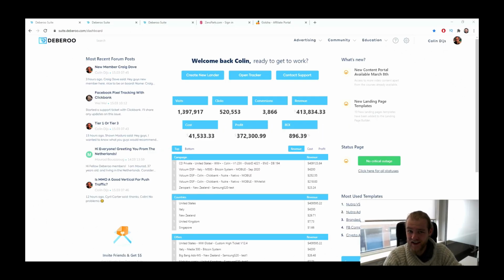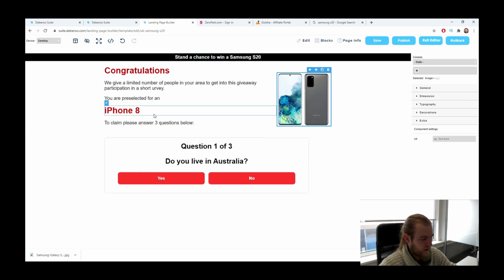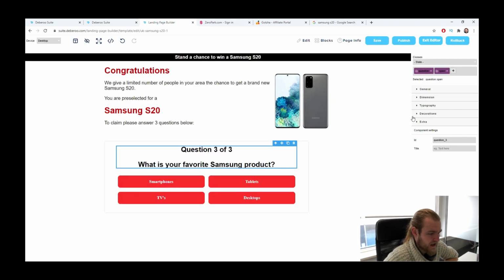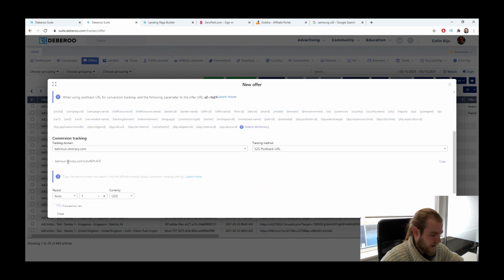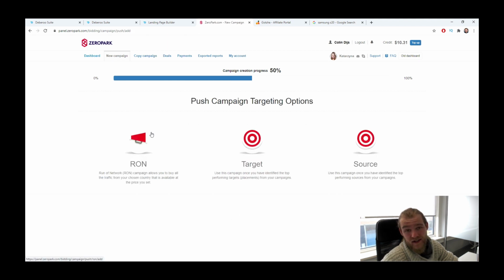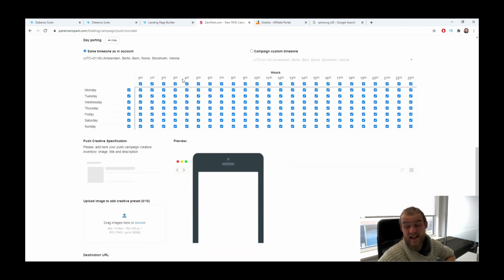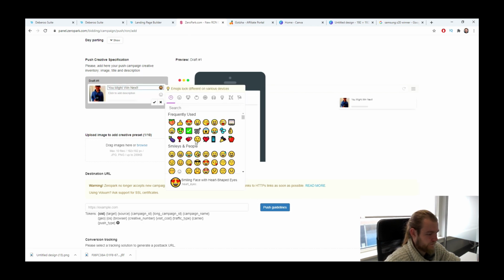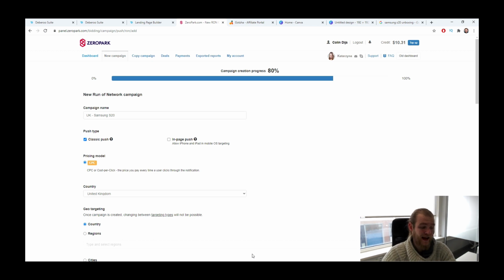How to Make Money with Affiliate Marketing, Using Zeropark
Do you want to learn how you can launch your own Affiliate Marketing Campaign, using Zeropark as traffic source? Learn how to setup your CPA Marketing Campaign.

In this video, Deberoo coach Stanley Steen will show you how to launch a CPA Affiliate Marketing Campaign, using the Push traffic from Zeropark.

When you want to launch an Affiliate Marketing Campaign, using Push ads, there are many different traffic sources for you to choose from. In this video, we're solely focusing on how to make money on Zeropark.